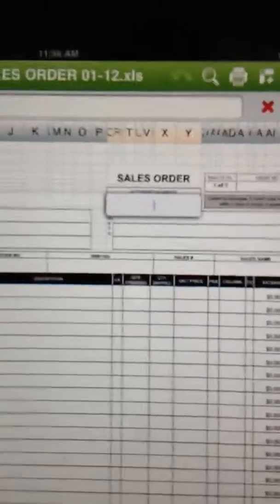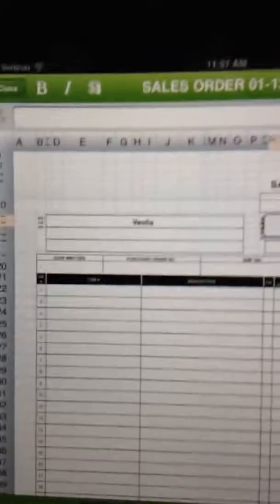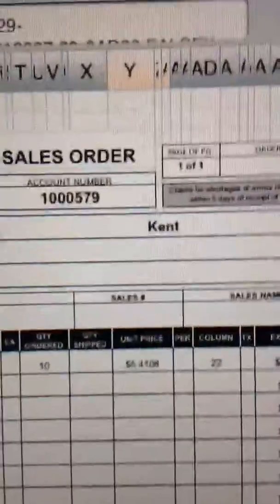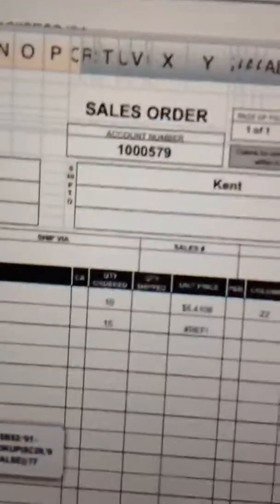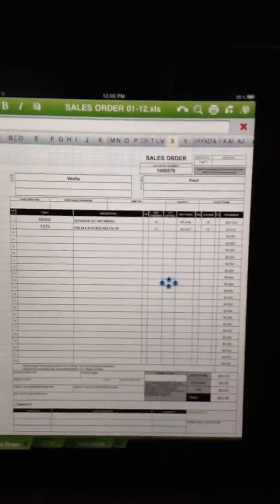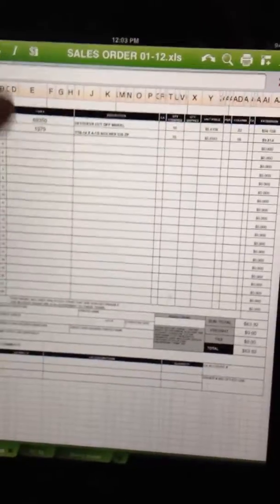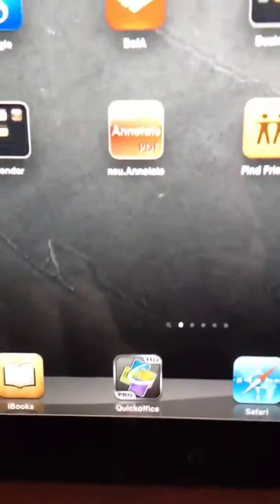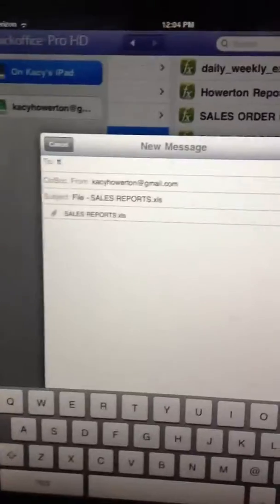Order entry in Excel app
Finally! An app that will import Excel files with the formulas intact! Still needs a few minor tweaks, but I think it's an excellent start.